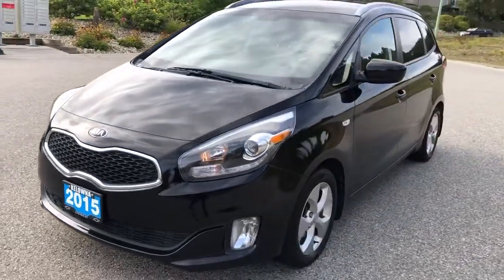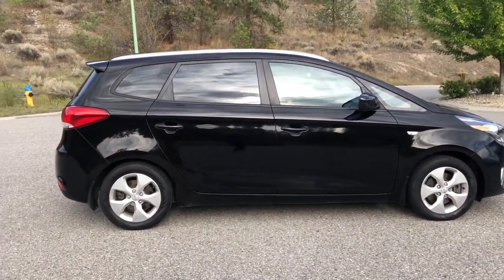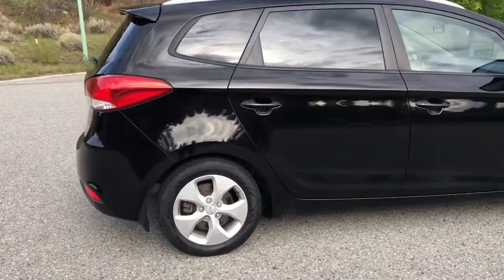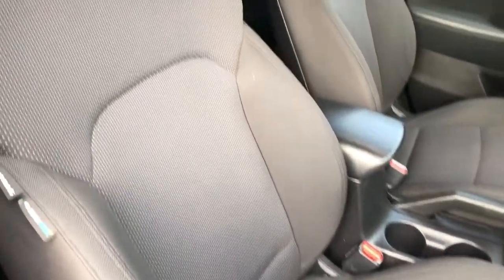2015 Kia Rondo Bluetooth, Keyless Entry, A/C, Power Windows Wagon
Stock # : UC083512